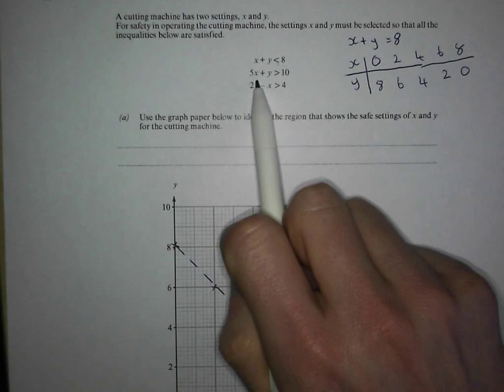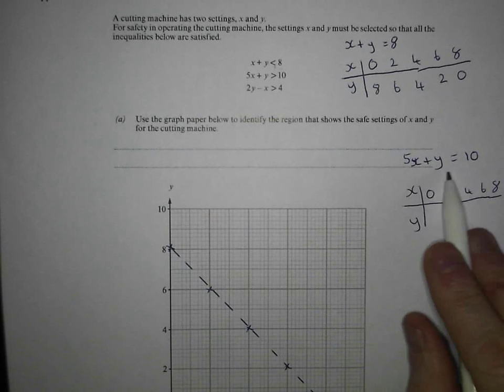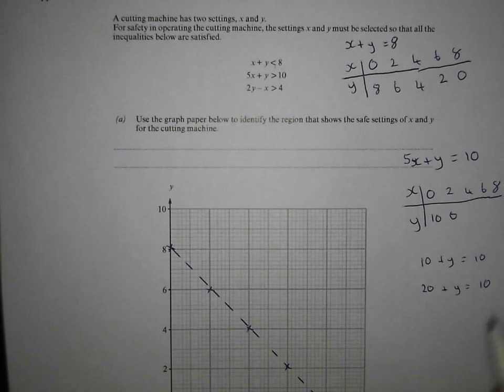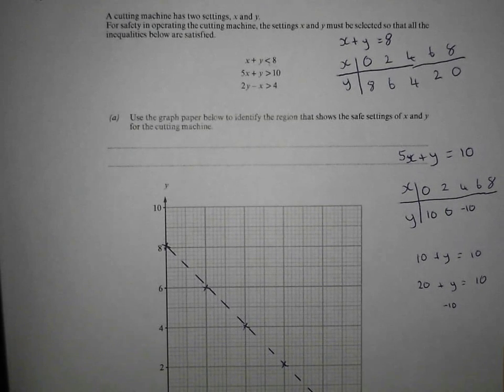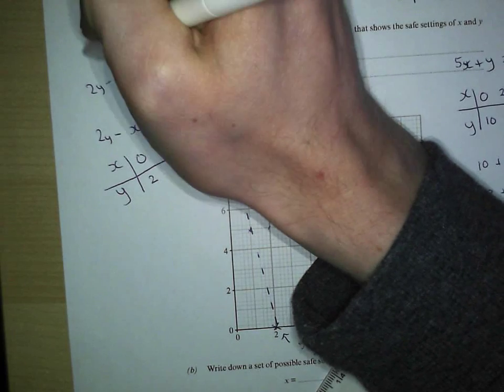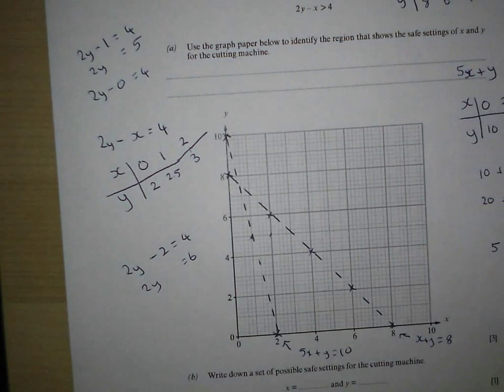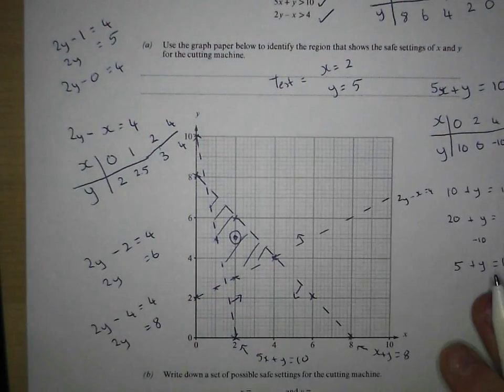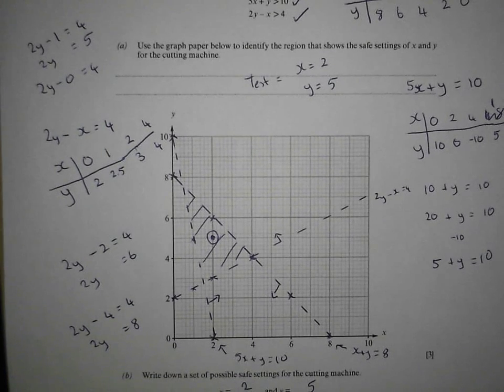Graphs - Q7 GCSE Maths Revision Walking Talking Topics with Mr Barton